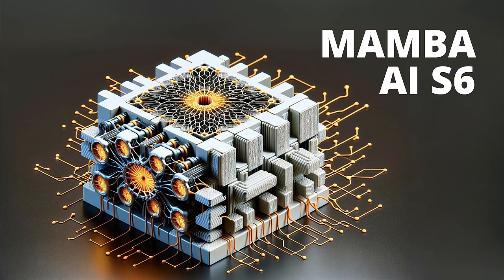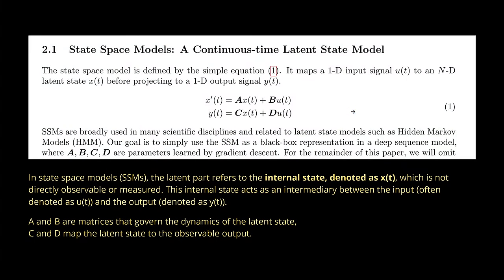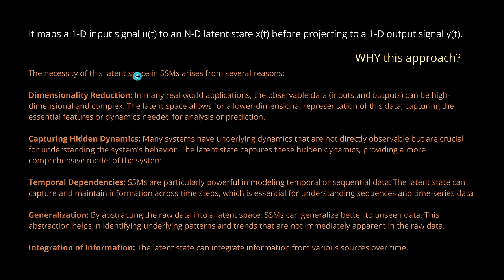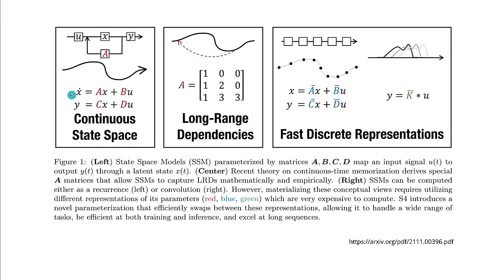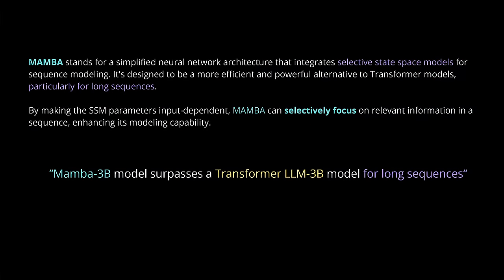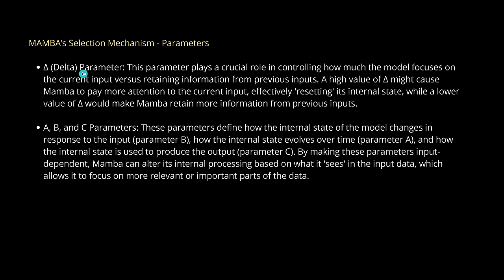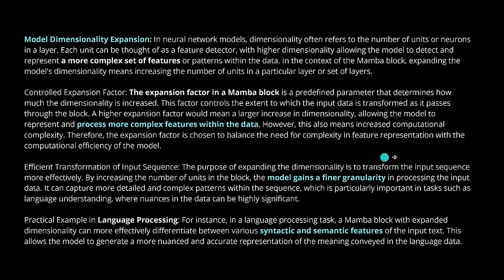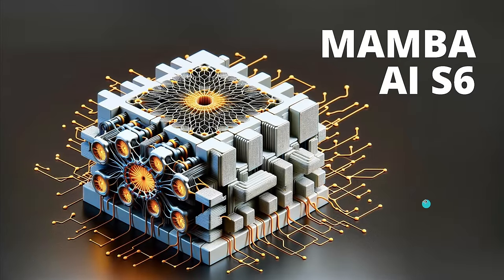MAMBA AI (S6): Better than Transformers?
MAMBA (S6) stands for a simplified neural network architecture that integrates selective state space models (SSMs) for sequence modelling. It's designed to be a more efficient and powerful alternative to Transformer models (like current LLMs, VLMs, ..) , particularly for long sequences. It is an evolution on classical S4 models.

By making the SSM parameters input-dependent, MAMBA can selectively focus on relevant information in a sequence, enhancing its modelling capability.

Does it have the potential to disrupt the transformer architecture, that almost all AI systems currently are based upon?